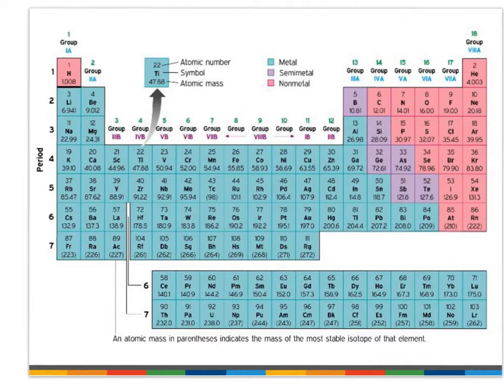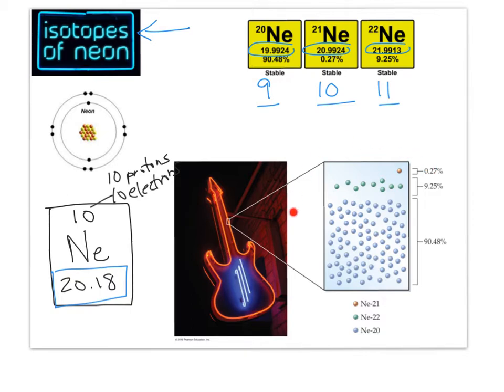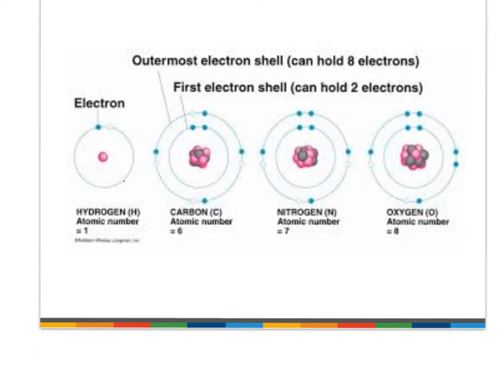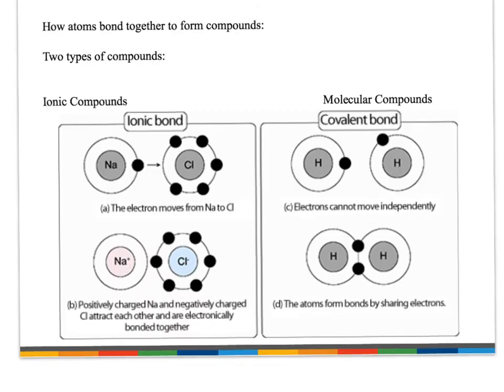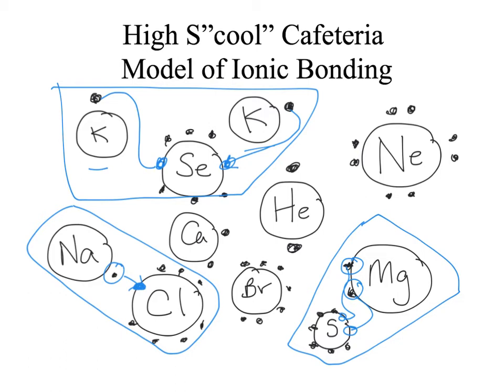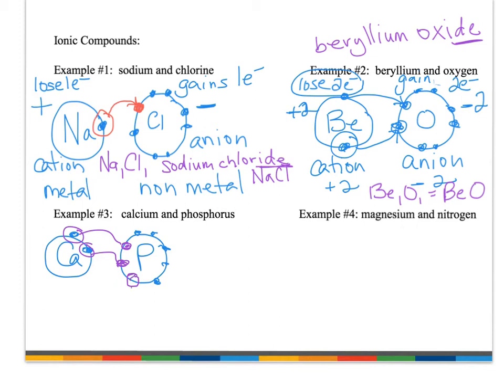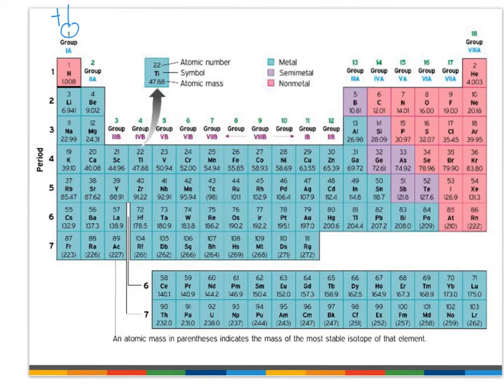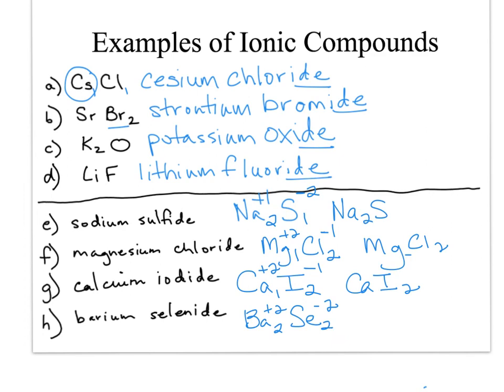Chem1046 Unit 2 Review P1